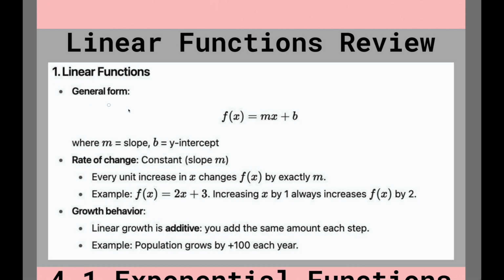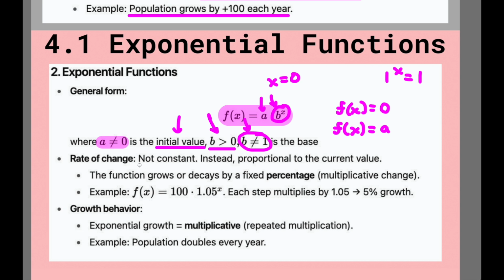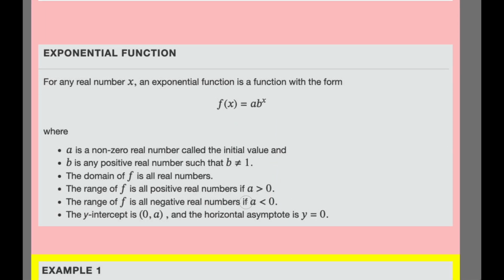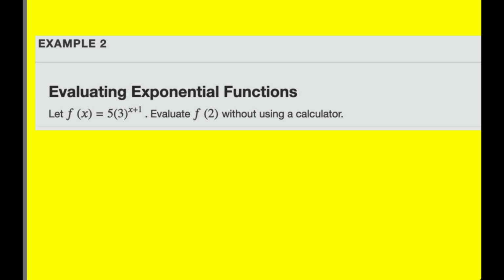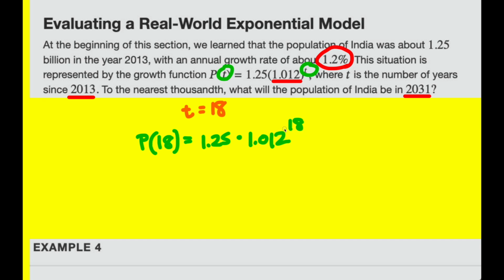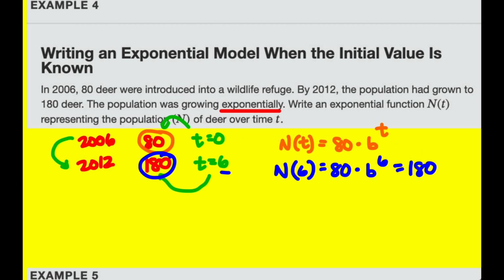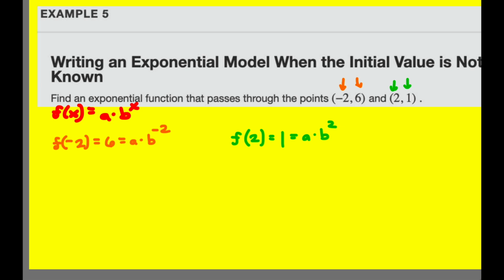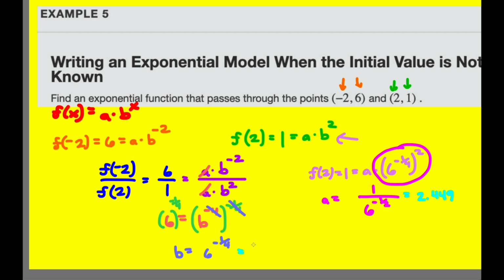MTH132 Exponential Functions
In this video, we explore exponential functions step by step:
✅ Comparing linear functions vs. exponential functions
✅ Understanding the general form of exponential functions
✅ Working through several practice problems with clear explanations

Whether you’re just being introduced to exponential growth and decay, or reviewing for a precalculus or algebra course, this lesson will help you see how exponential functions differ from linear ones and how to solve problems involving them.

🔹 Topics Covered:
What makes a function exponential?
Linear vs. exponential growth patterns

📘 Perfect for students in Precalculus, Algebra 2, or College Algebra.

🔗 For notes and resources, visit: mrozarka.com